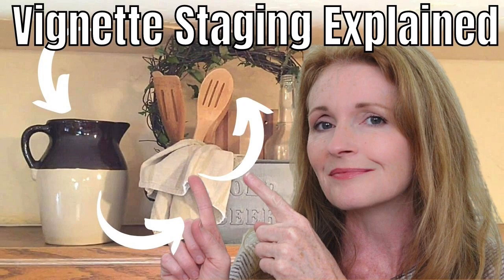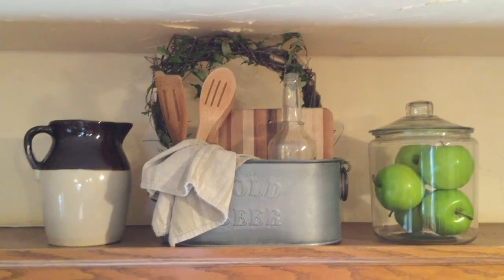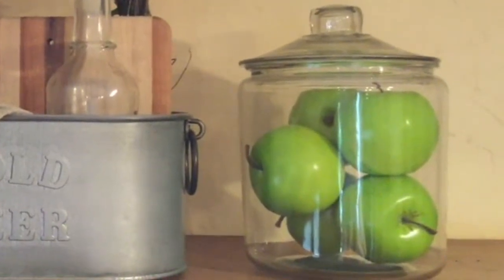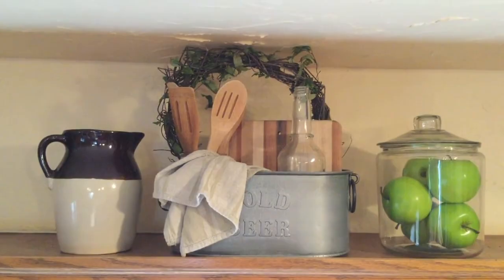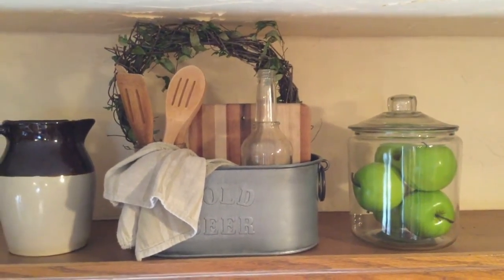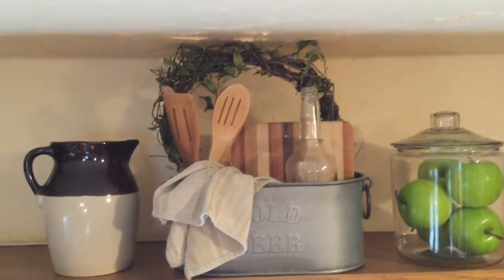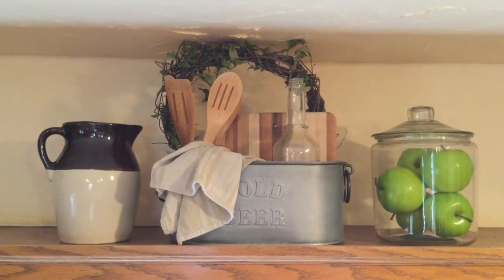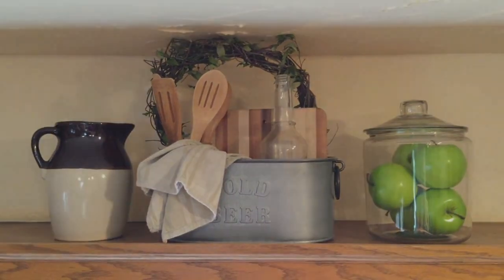How To Style A Kitchen Vignette - Styling Thrifted Collections - Kitchen Decor Ideas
So, this video is a bonus short one. I know many of my viewers love thrifting like I do. If you have your stash hidden away because you don't know how to style it, check this video out. I will show you how to style a kitchen vignette. Mine is above my kitchen cabinet. Though the pieces and style may vary, styling thrifted collections are pretty much the same process. I would love to know if you found this helpful, I could do more videos like this if it is.

Brandy P
Creola, Alabama
36525